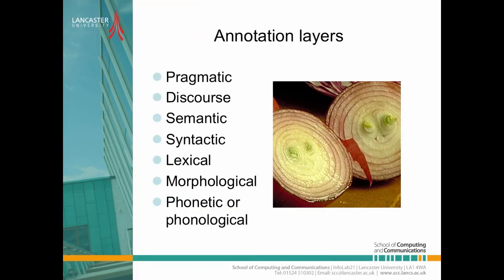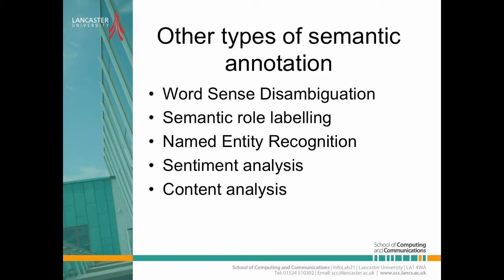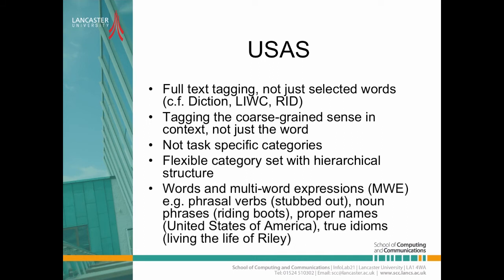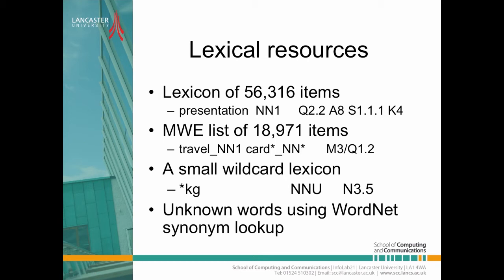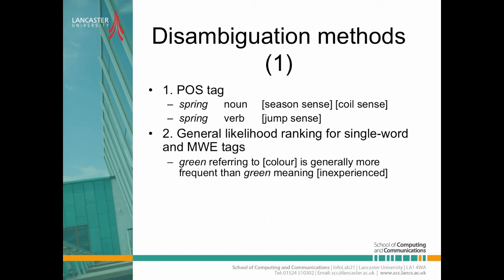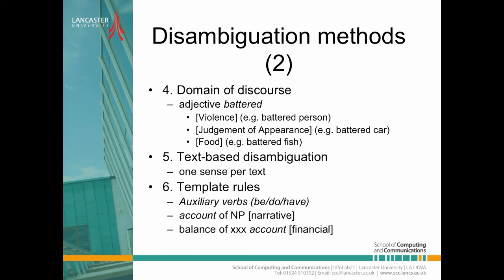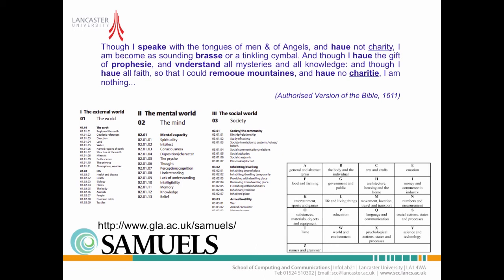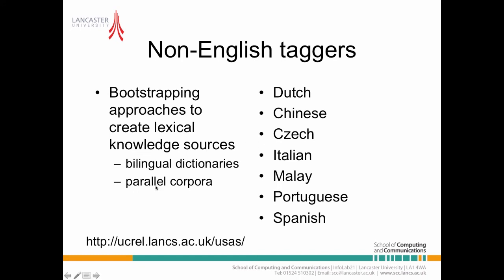rayson usas 1Paul Rayson - Semantic annotation on text using computational linguistics methods